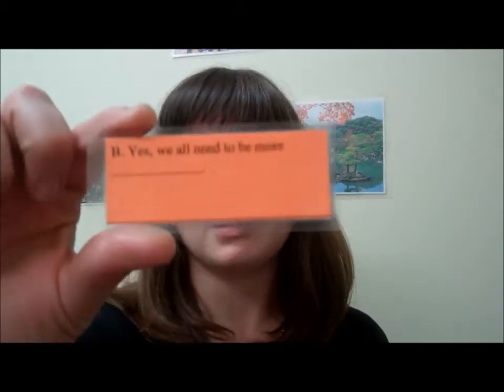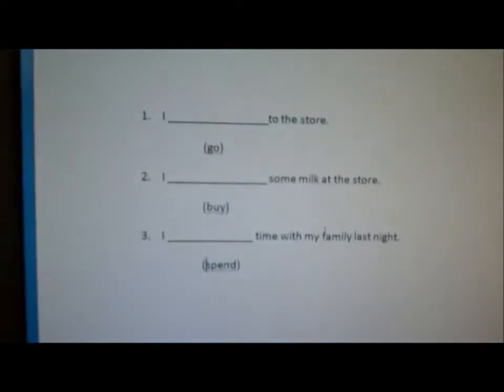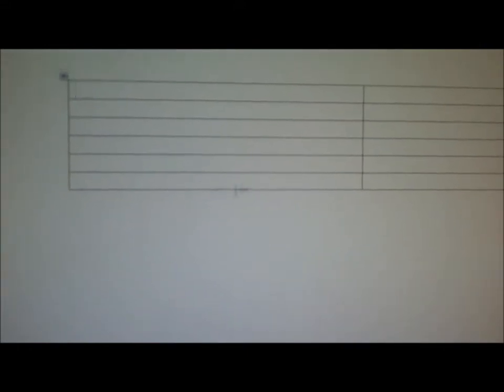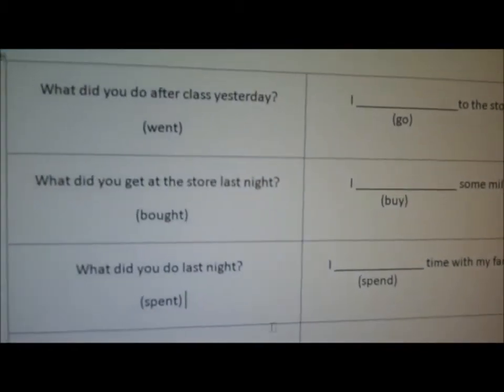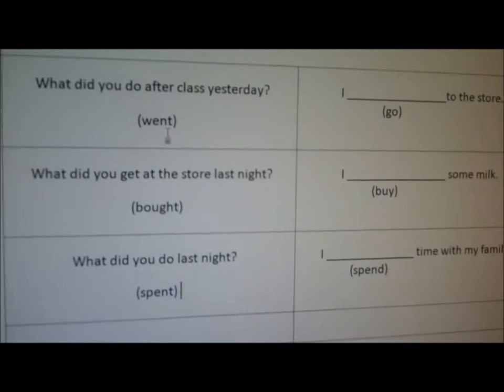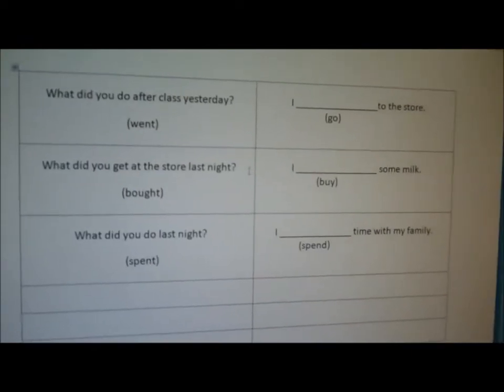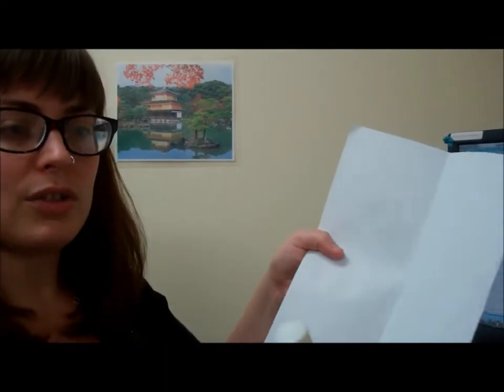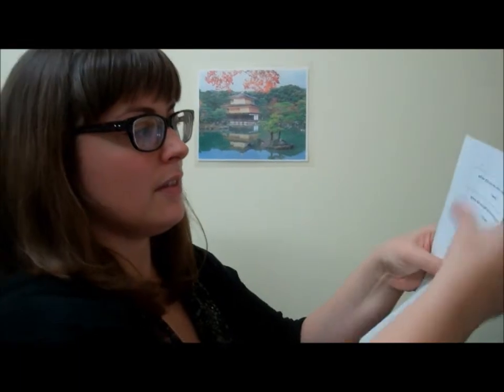ESL Teaching Tip #1: How to make fill-in-the-blank worksheets interesting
How to make a fill-in the blank actitivity more communicative.